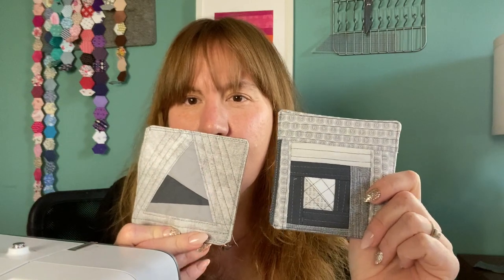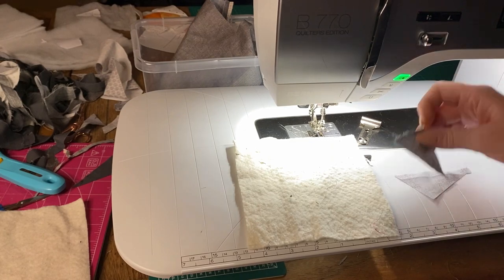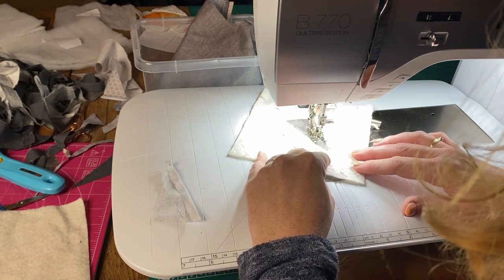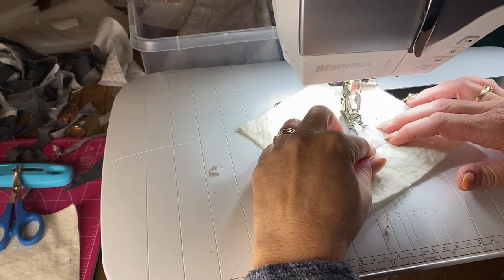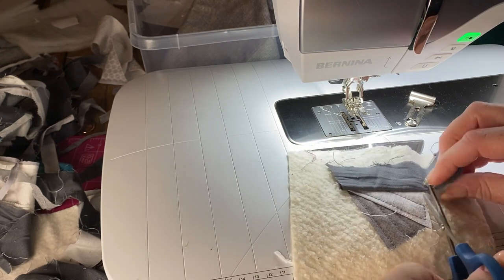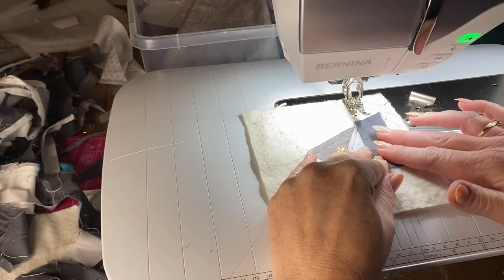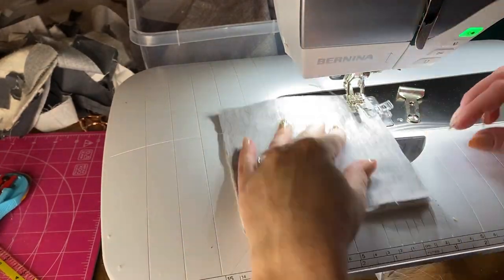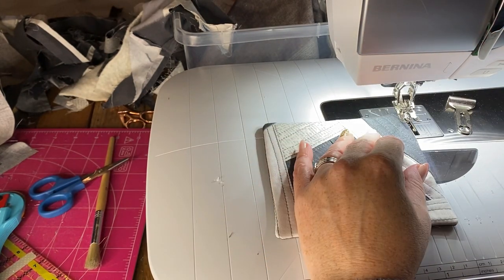Quilted Coasters Tutorial | A Scrappy Quilt-As-You-Go Project!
These quilt as you go coasters are a fun and easy quilted gift idea as well as a great beginner quilting project.

You need scrap fabric in the colour way of your choice - I used greys as I was making my coasters for my sister who loves grey!  You also need some quilt batting scraps - you can make your coasters any size but most of the ones for this video were around 5” x 5” or thereabouts.

You will also need some backing fabric that is the same size as your coaster ‘quilt top’.

--Timestamps--
00:00  Quilt As You Go Coasters
02:33  Quilted Coaster Sewing Tutorial
08:53  Attaching the backing fabric
10:06  Top Stitching your quilted coaster
11:28  Finished Scrap Fabric Quilted Coasters